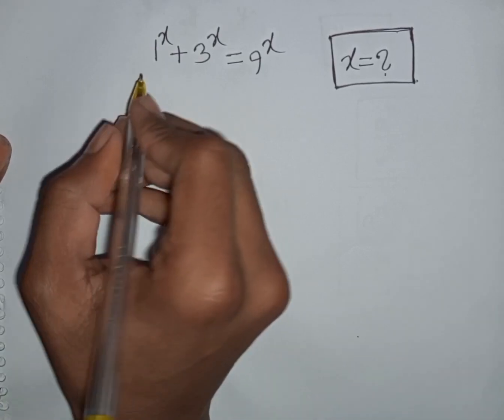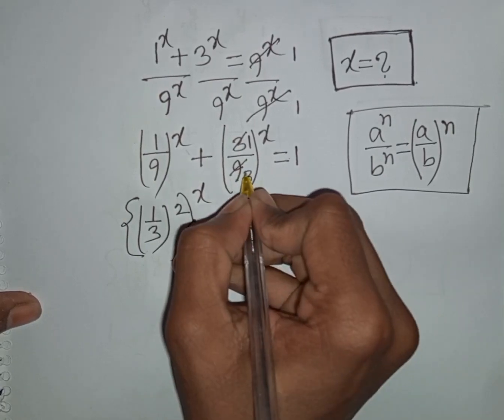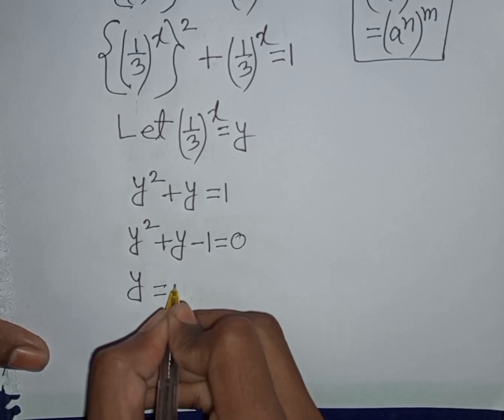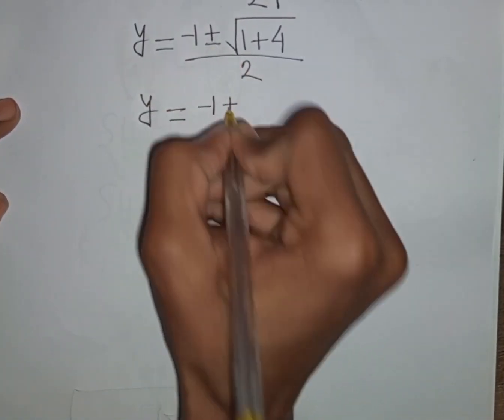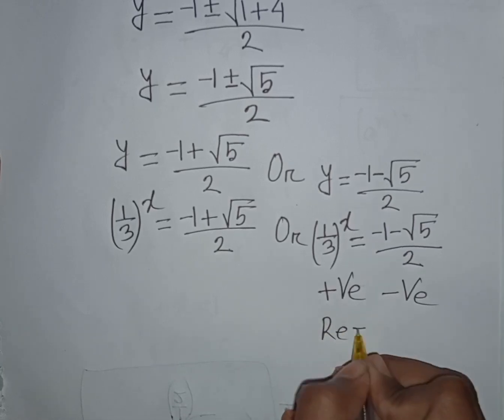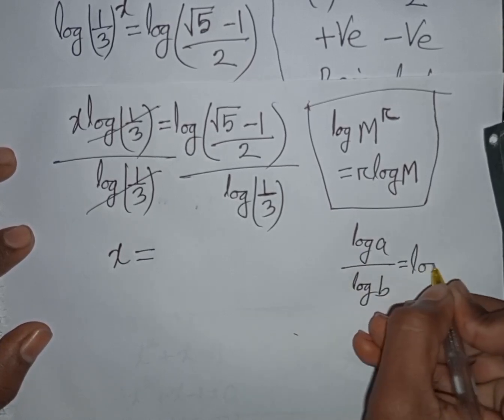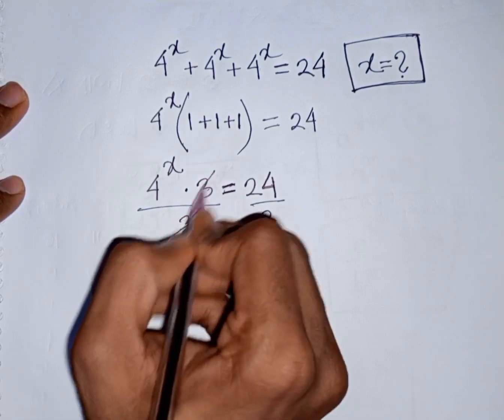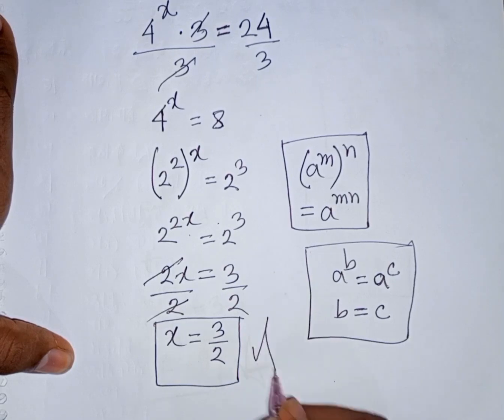Nice Algebra Exponential Problem ✍️ Find the Value of X in this Equation